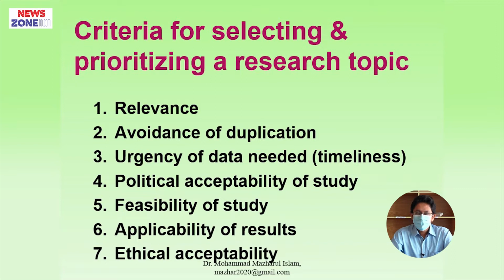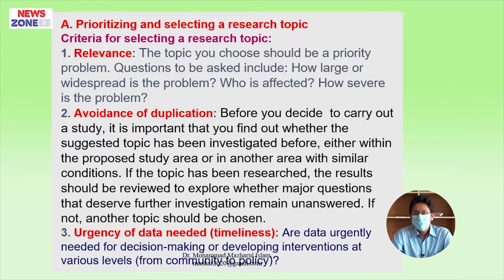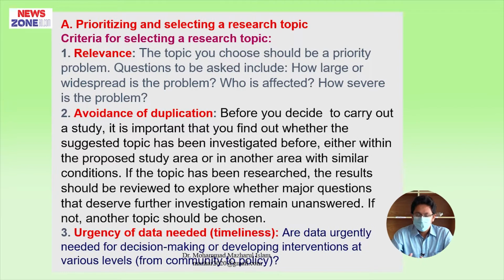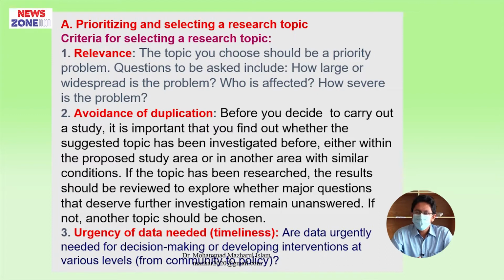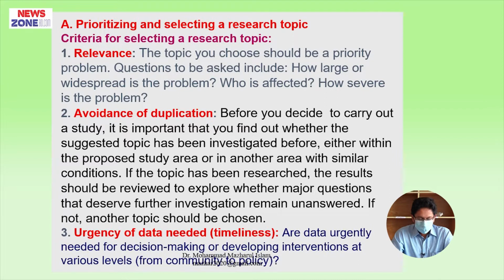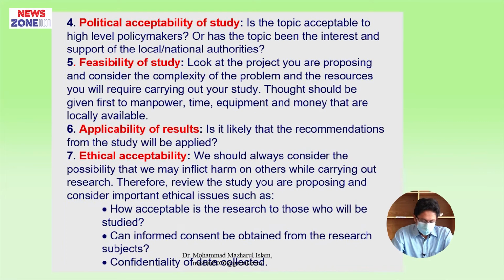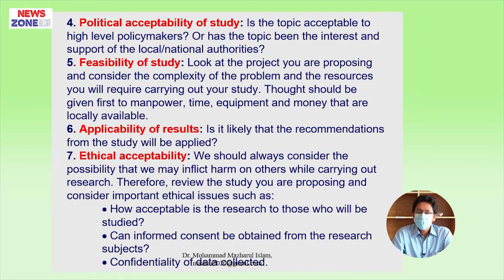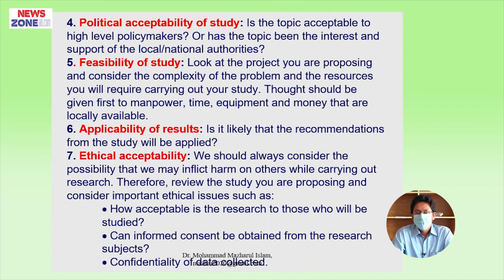Health Research Methodology P02 II Dr. Mohammad Mazharul Islam II Dept. Community Medicine II BAMC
Health Research Methodology P02 II Dr. Mohammad Mazharul Islam II Dept. Community Medicine II BAMC II Online Class II Newszonebd